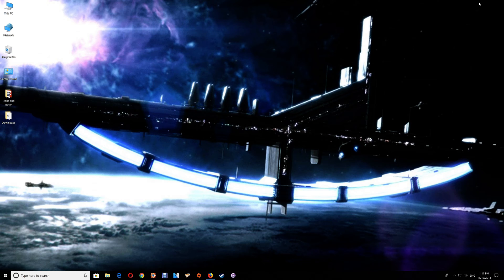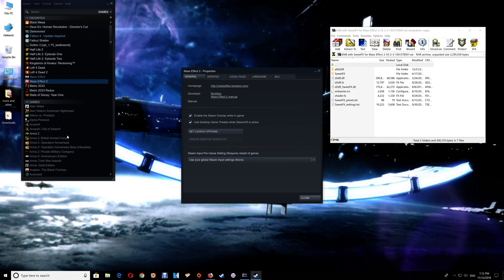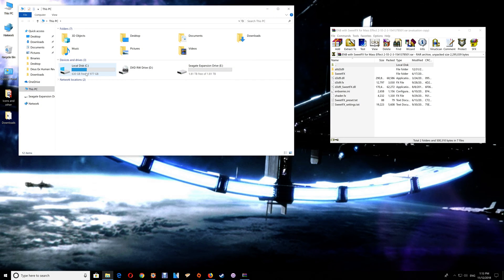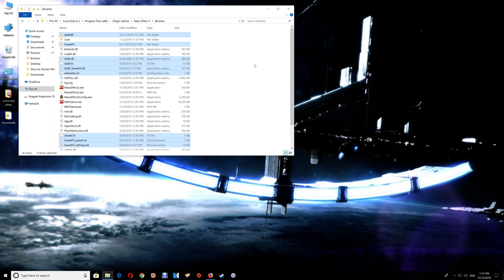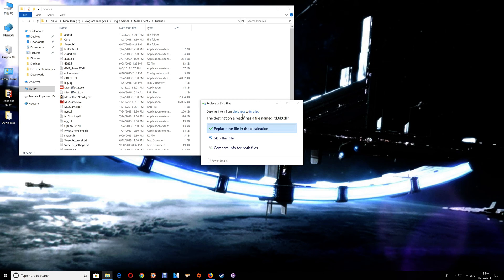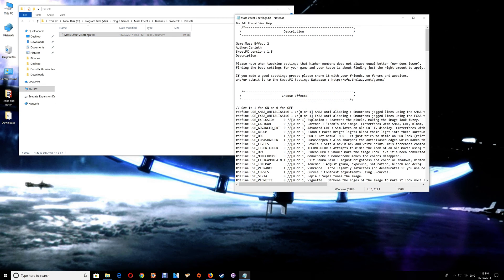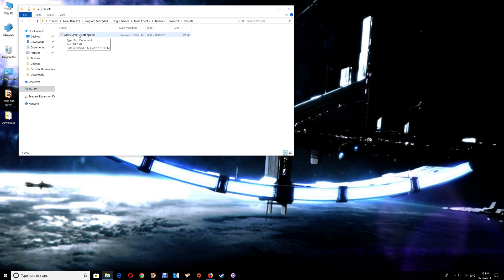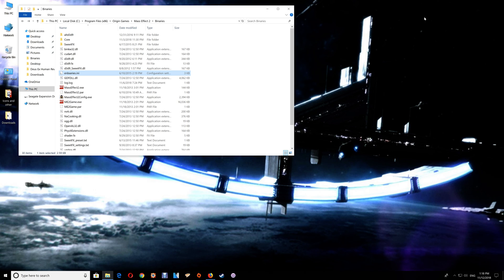Mass Effect 2 - ENB with SweetFX Setup Part 1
This shows how to install ENB and SweetFX with Mass Effect.

This is meant to enhance the overall games appearance.
It adds SMAA, FXAA, HDR, LUMASHARPEN, LIFTGAMMAGAIN, VIBRANCE and CURVES to help sharpen and bring out detail and natural colors in the game.
Will work with any mod or add-on.

Mods available here:
ModDB